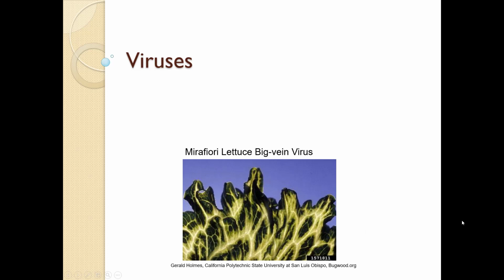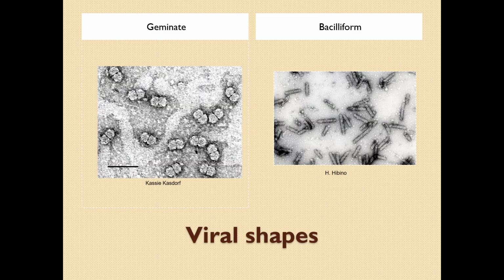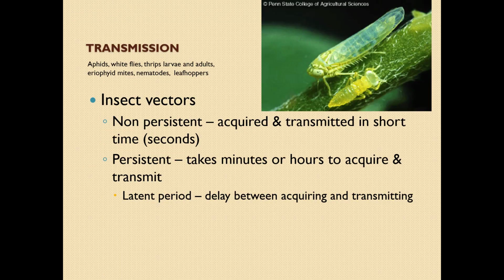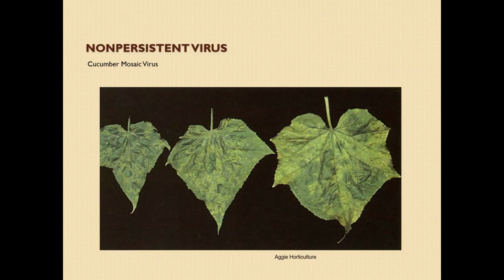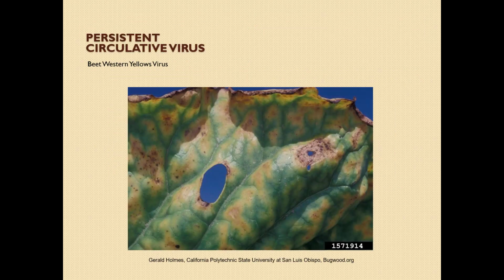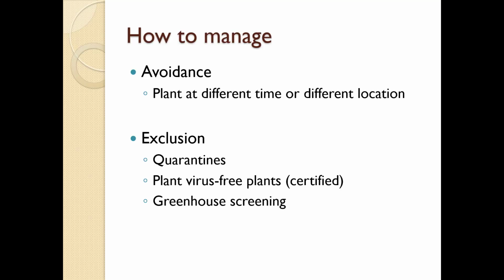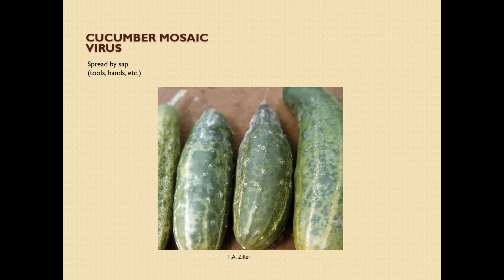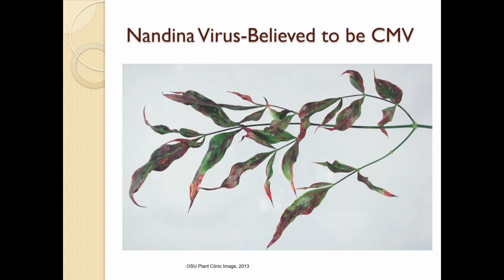Viruses Part 1